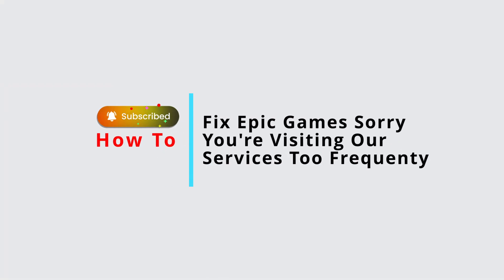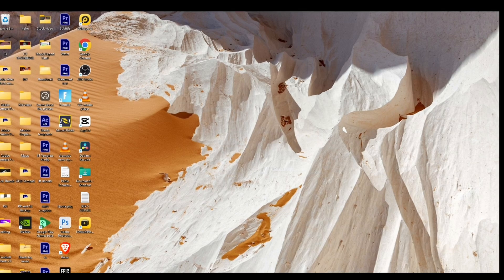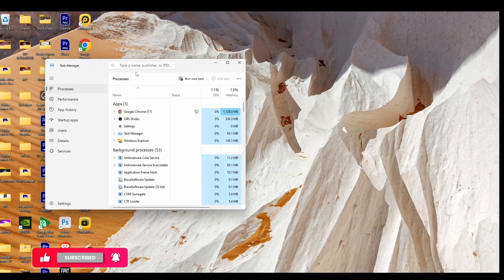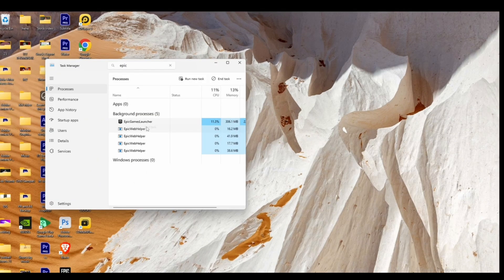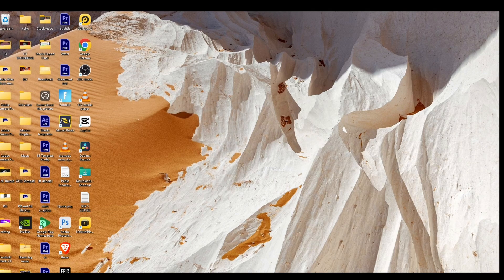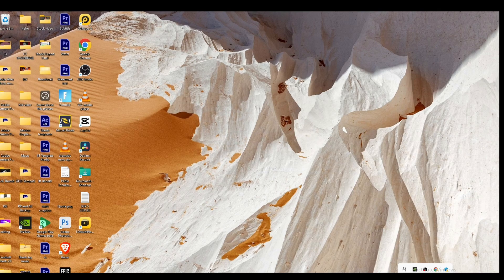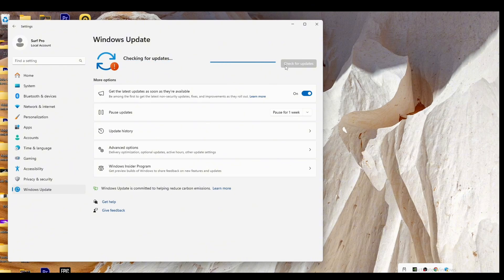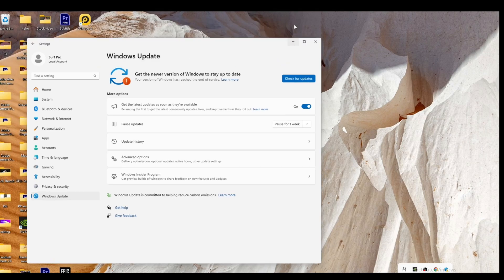How To Fix Epic Games Sorry You're Visiting Our Services Too Frequently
Getting the "Sorry, you're visiting our services too frequently" error on Epic Games? This step-by-step guide for 2025 will show you how to fix this issue and regain access to your Epic Games account so you can continue playing without restrictions.

What You'll Learn in This Video:
✅ Why Epic Games blocks access due to frequent requests
✅ How to fix the "visiting too frequently" error
✅ Clearing cache, cookies, and resetting your IP address
✅ Fixing issues if you’re locked out of your Epic Games account

Epic Games limits access after too many login attempts or requests—this guide ensures you fix the issue and regain full access quickly.

Chapters:
0:00 - Introduction
0:10 - How To Fix Epic Games Sorry You're Visiting Our Services Too Frequently